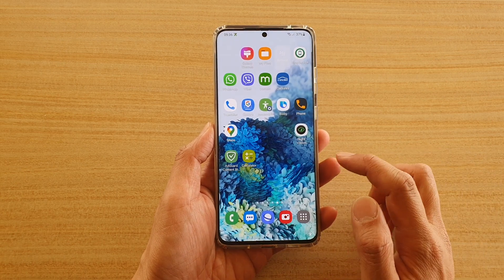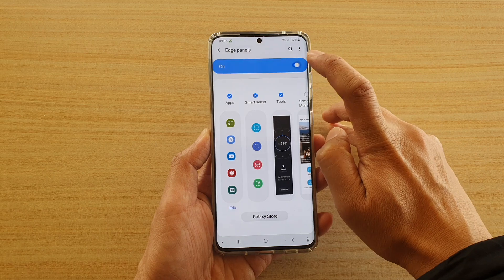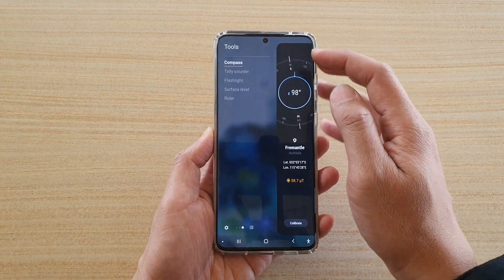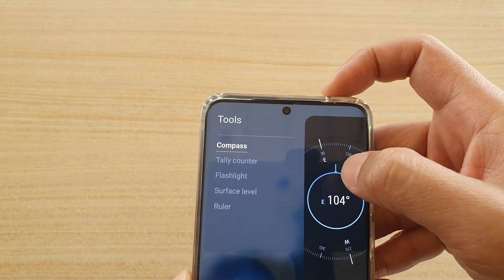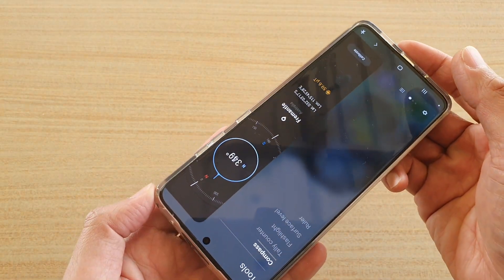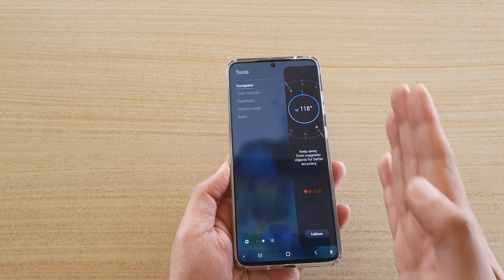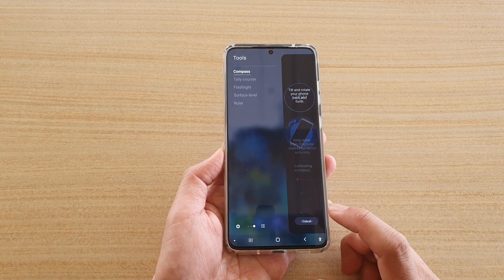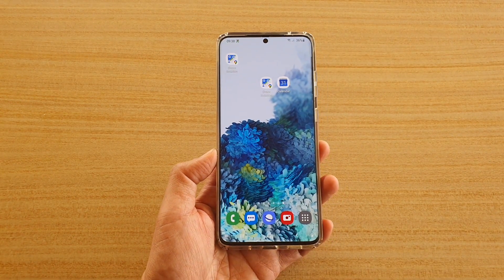Galaxy S20/S20+: How to Activate Built-in Compass For Navigation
Learn how you can activate built-in compass for navigation on Galaxy S20 / S20 Plus / S20 Ultra.

Android 10.